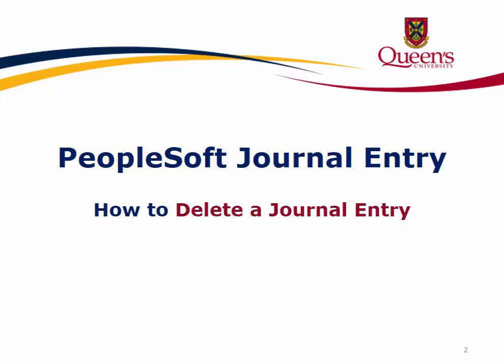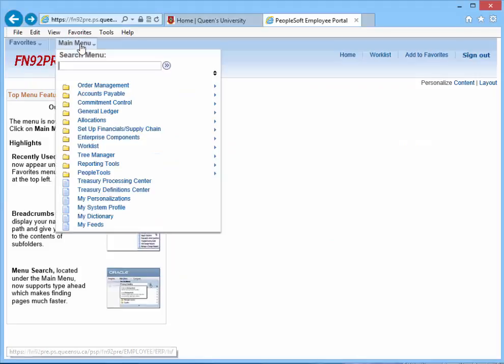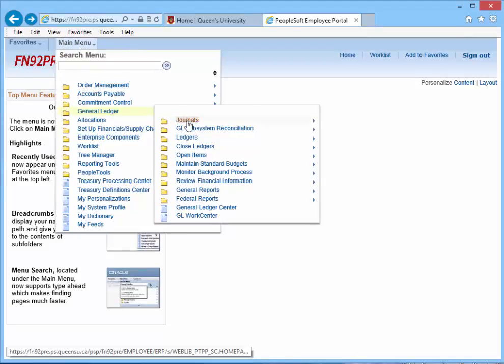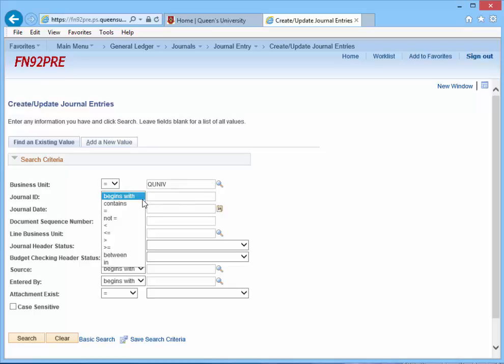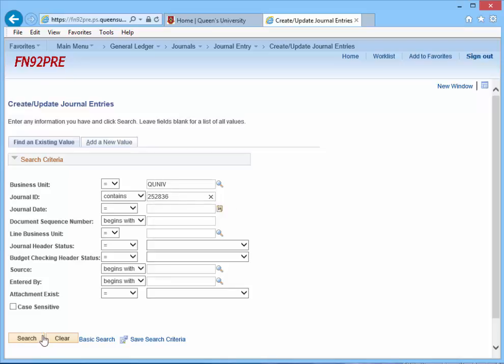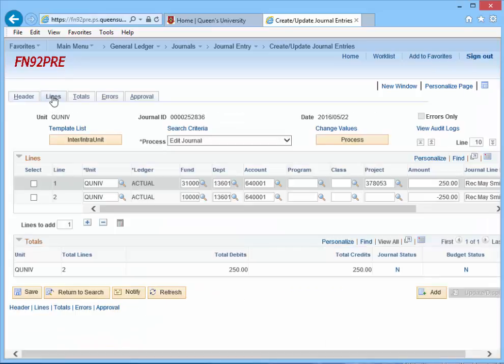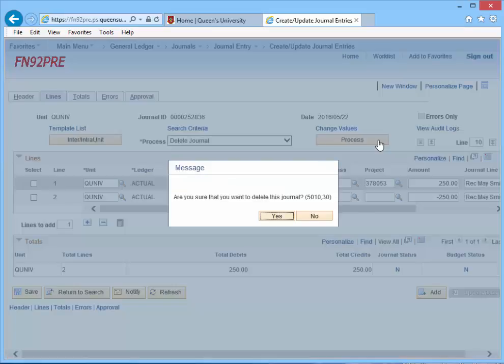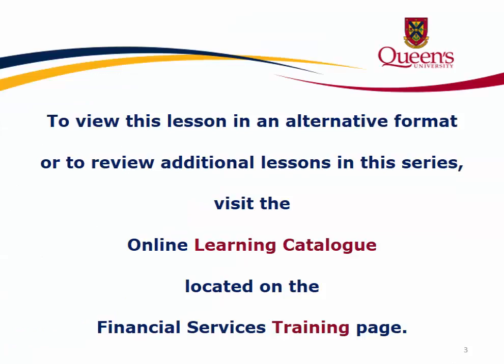2016 Journal Entry How to Delete a Journal Entry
In this lesson, learn how to delete a journal entry.  Providing an existing Journal ID has not yet been posted to the GL, it can be deleted.  The system makes no audit trail of the deletion because it assumes the user is correcting a mistake.